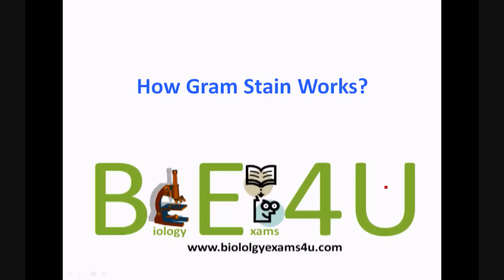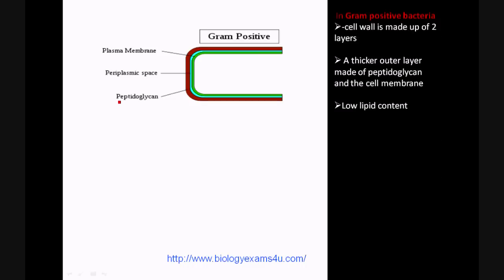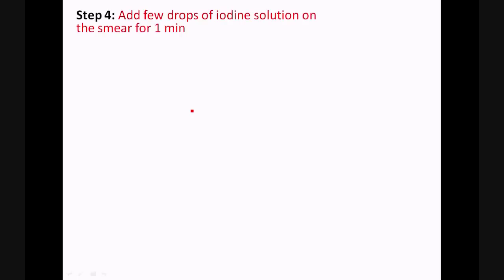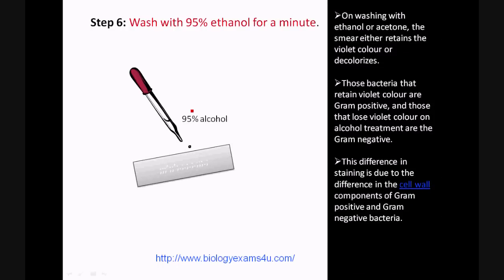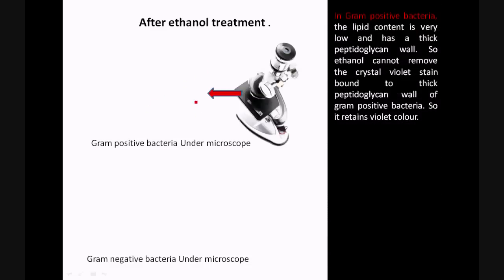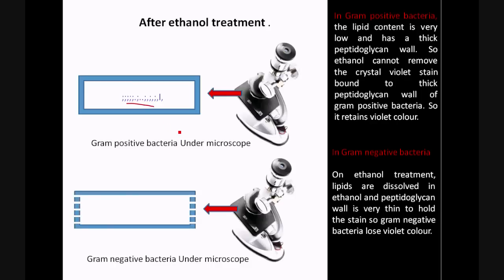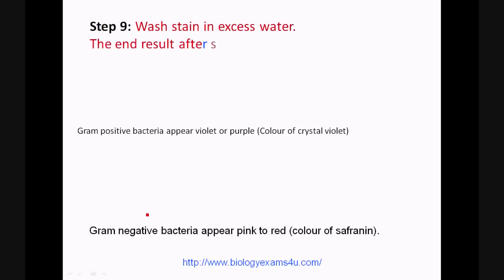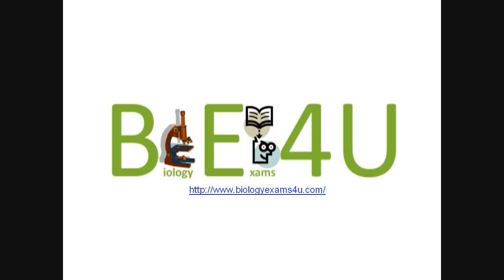Gram staining Principle and Procedure | Microbiology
How gram staining works?